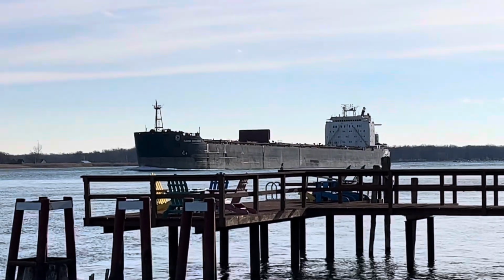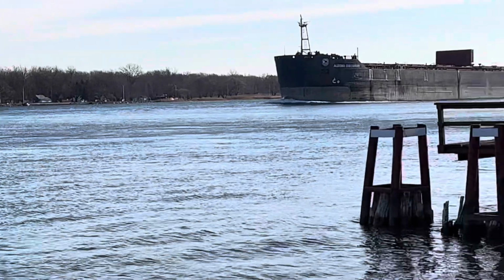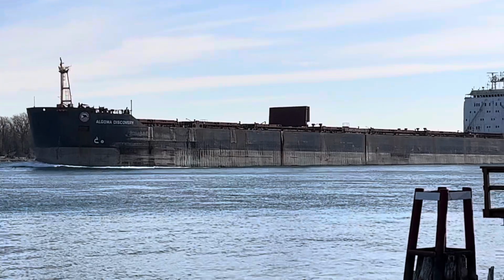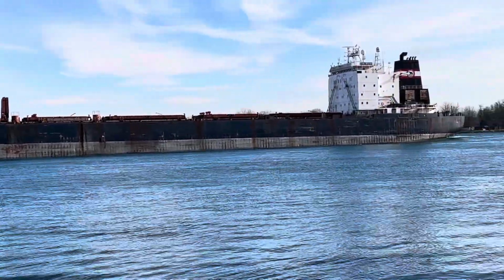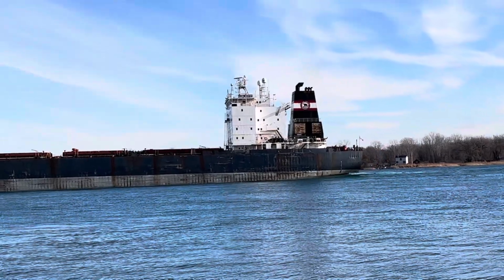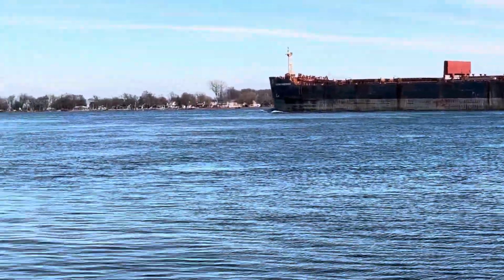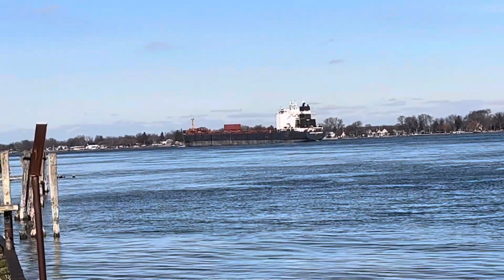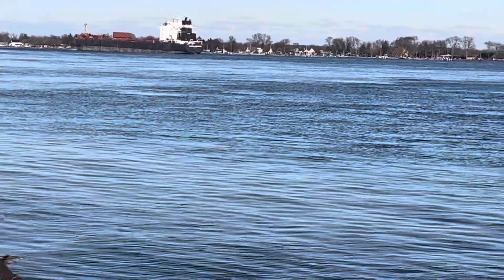Algoma Central Corp Algoma Discovery Sailing Upriver 12-1-22